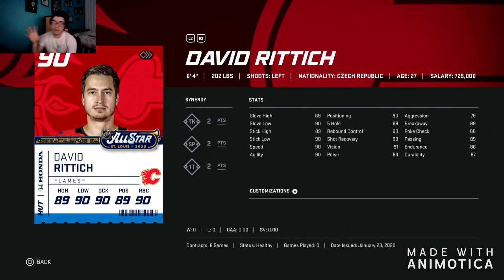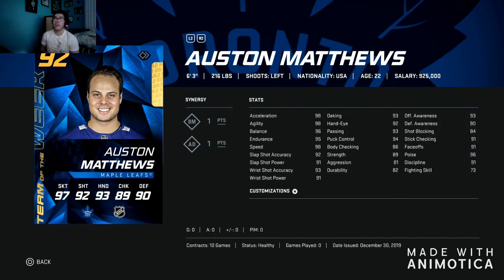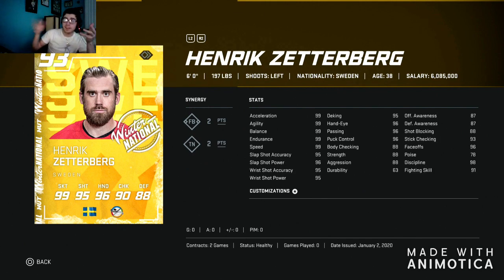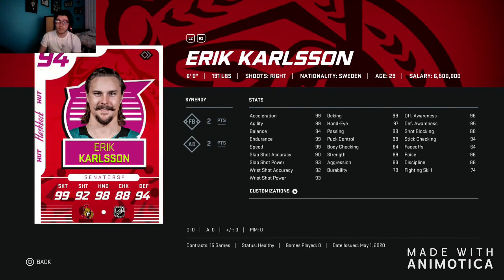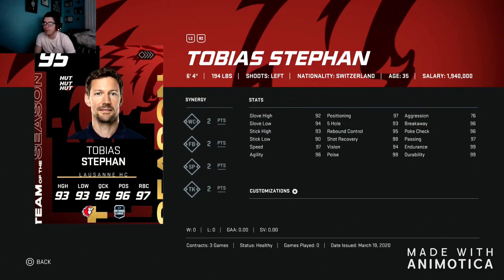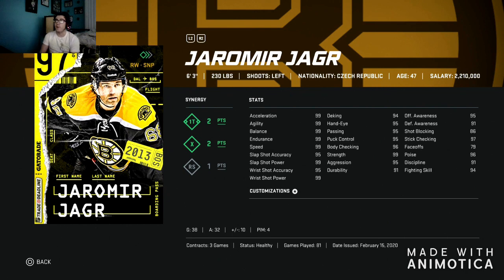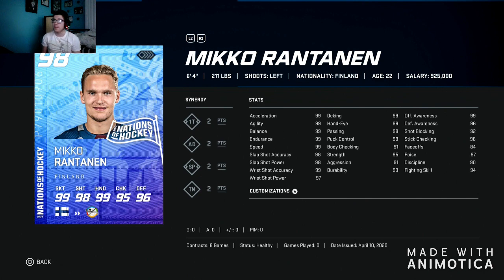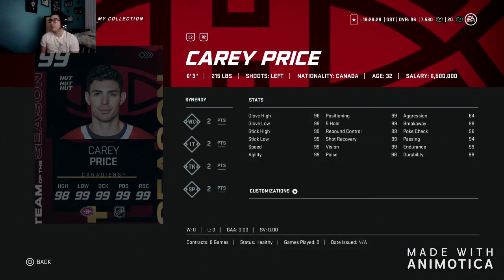BEST HUT CARDS AT EVERY OVERALL! (MAY EDITION)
Thanks for 200 subs everyone lets keep the grind going your killin it